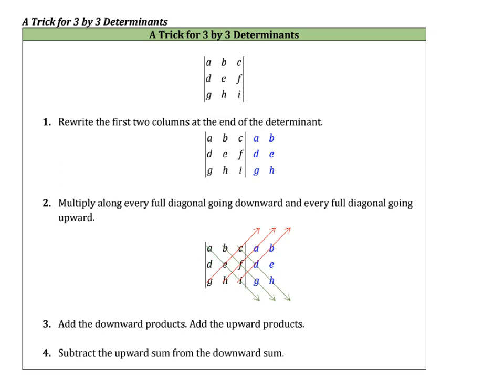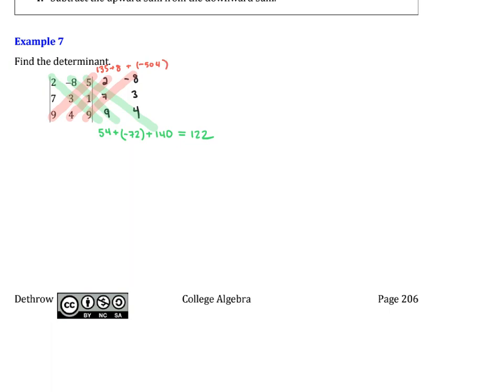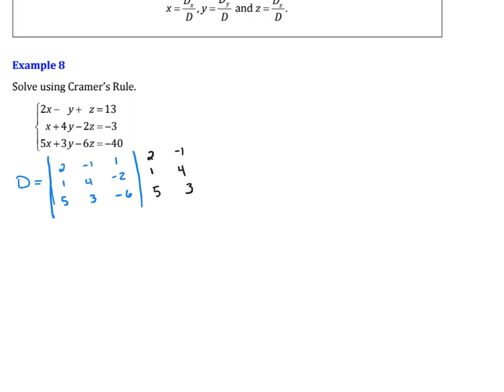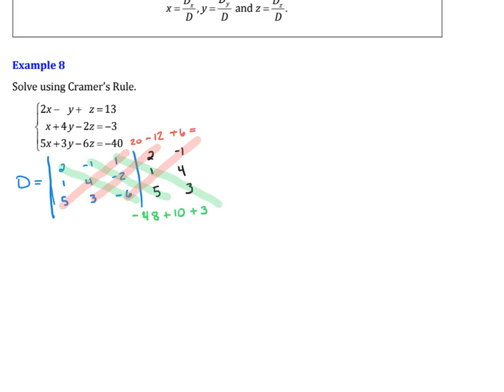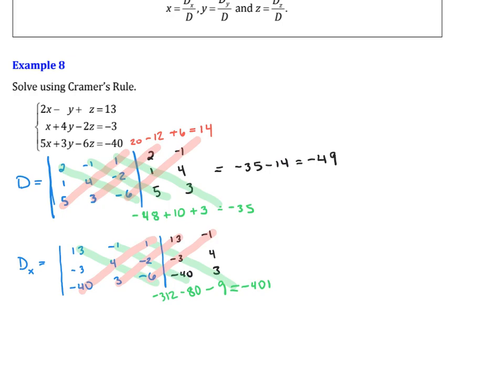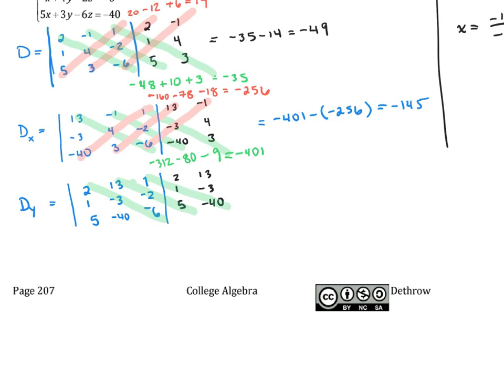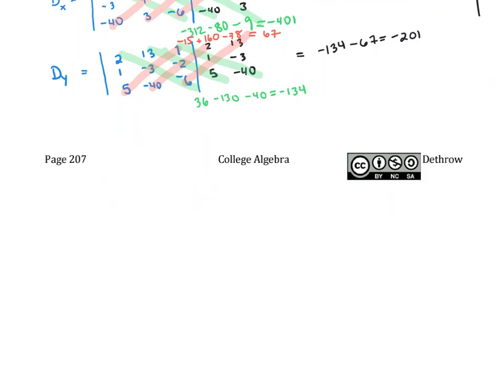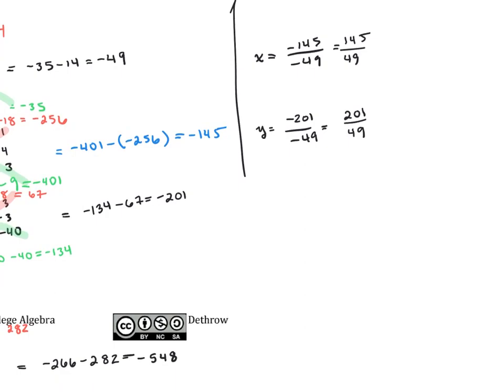12 3 Part 3